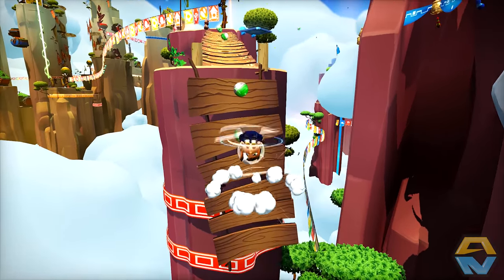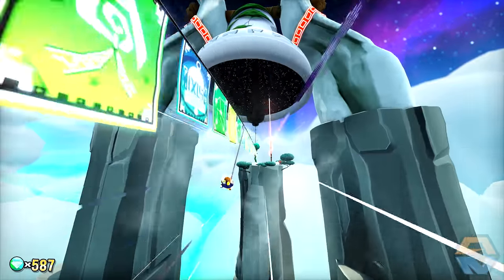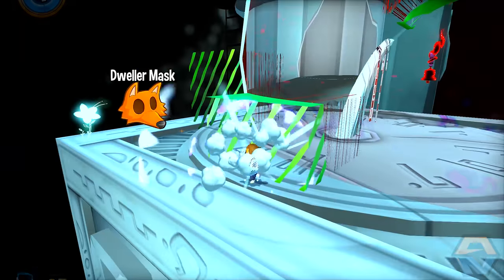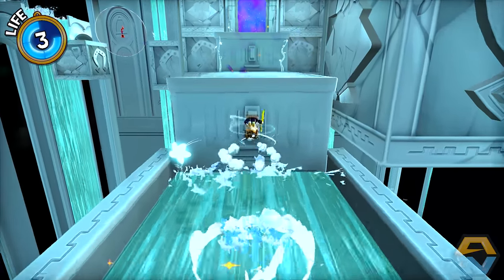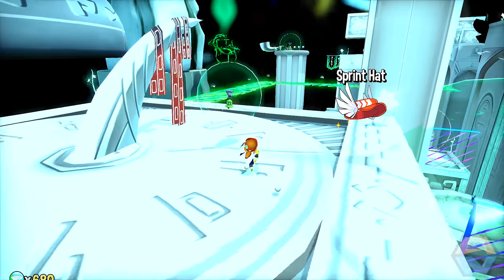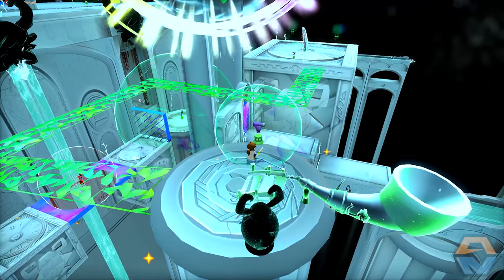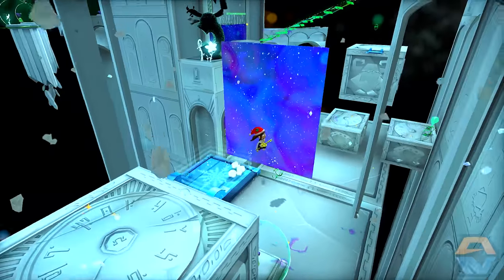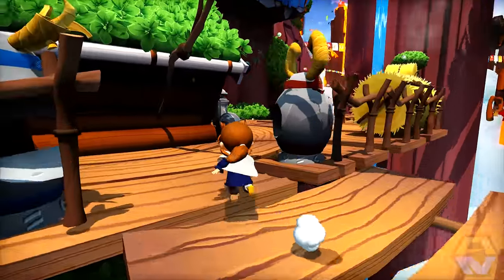A HAT IN TIME Let's Play | Episode 15 | "THE TWILIGHT BELL"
In this episode we continue our playthrough of A Hat in Time where we continue our Free Roam of Alpine Skyline to recover yet another time piece this time from The Twilight Bell.

For amazing deals on keys for Steam, Origin, UPlay and more check out Instant Gaming

A Hat in Time is a cute-as-heck 3D platformer featuring a little girl who stitches hats for wicked powers.

In A Hat in Time you play as a tiny space-travelling girl with a big tophat. Her adventure is halted when all her fuel, the Time Pieces, is lost and scattered across a nearby planet. Hat Kid must now jump, fight and stitch new hats to make her way into every nook and cranny of this new world in order to restore her fuel and resume her journey. On her way, she'll bump into the menacing Mafia of Cooks, the goofy birds of Dead Bird Studio, the spooky shadows of Subcon Forest, and more!

Follow me to keep up to date!

Video owned & uploaded by AusNaminator999